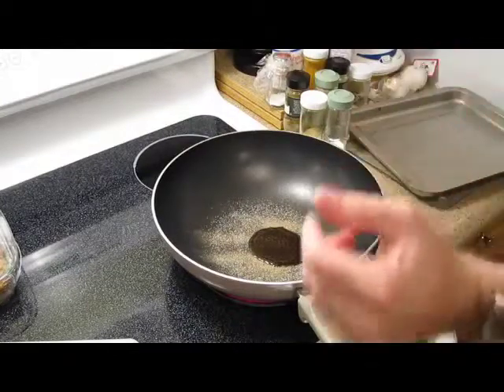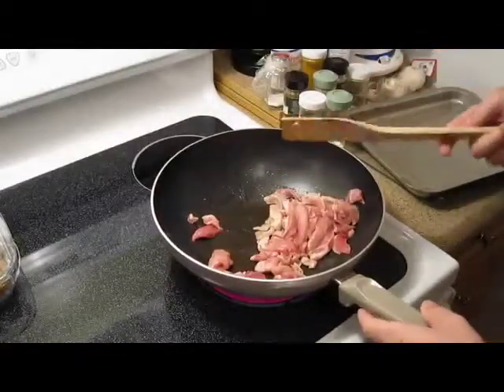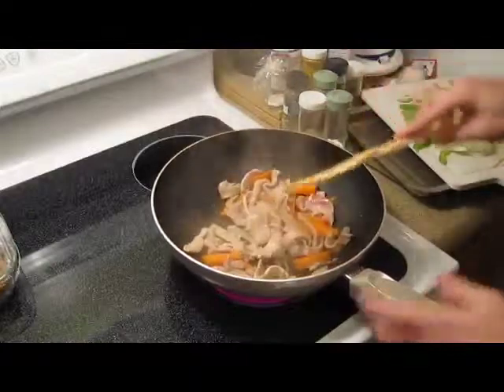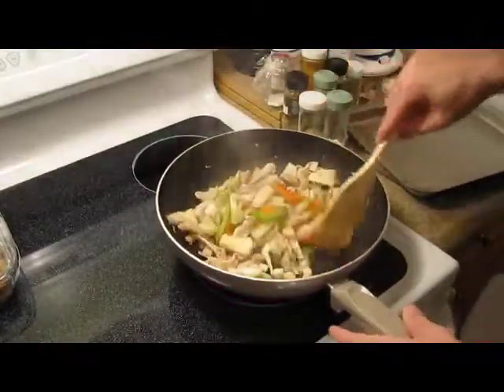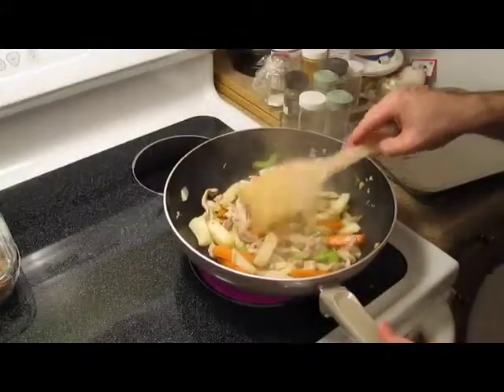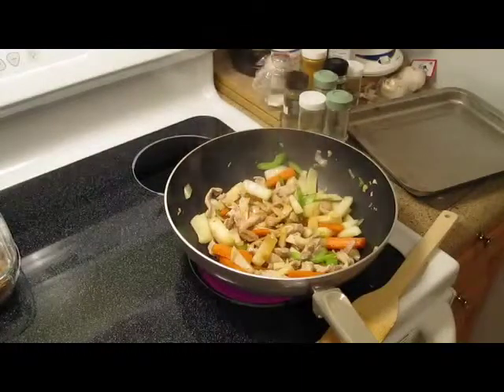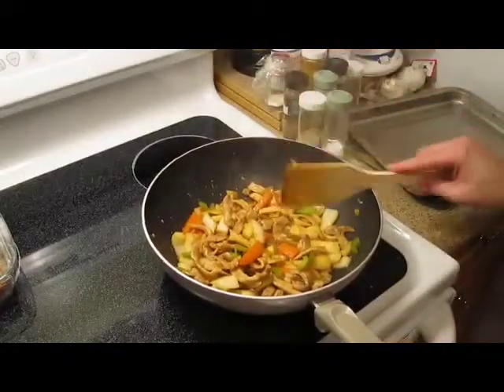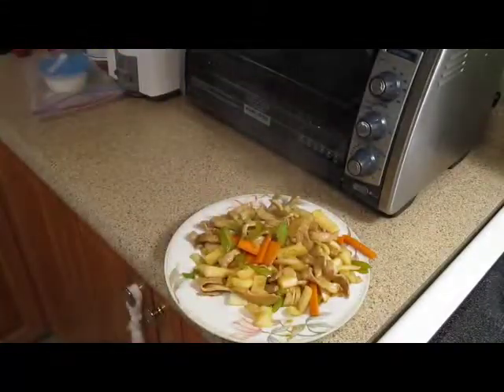Cooking with Yan - Pork goes the world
Yes.  I love meat.  ;)